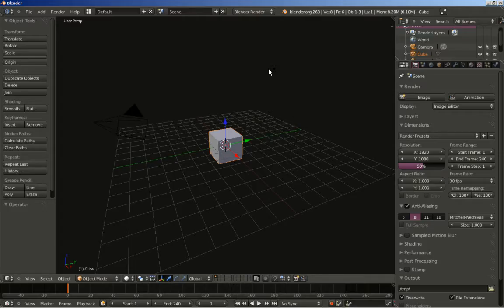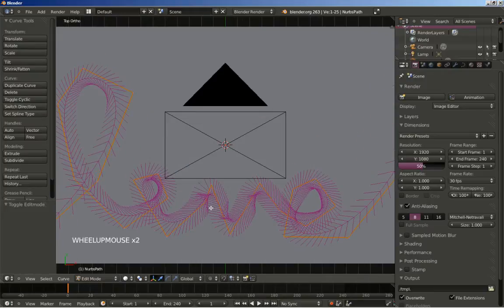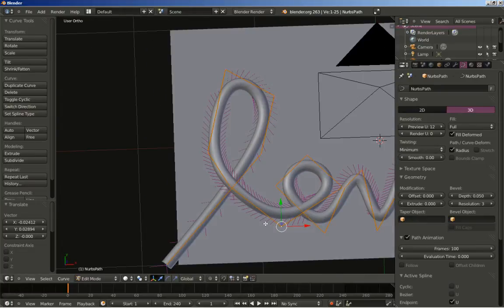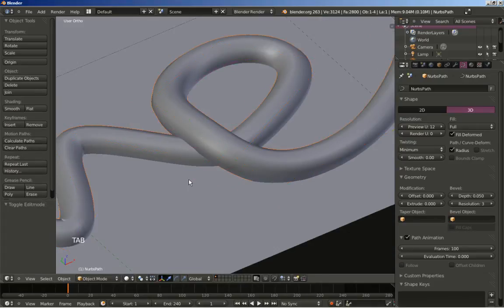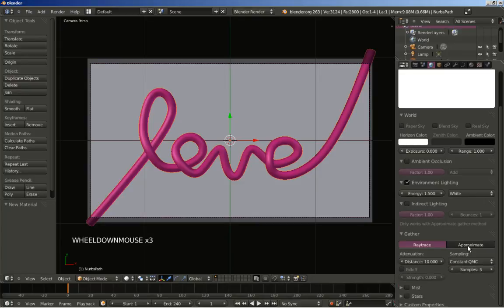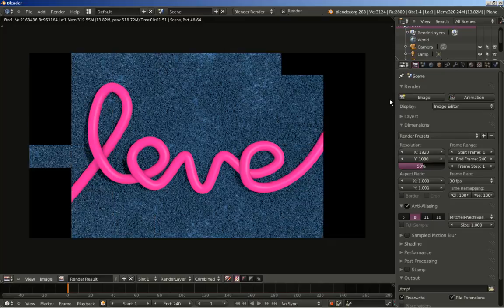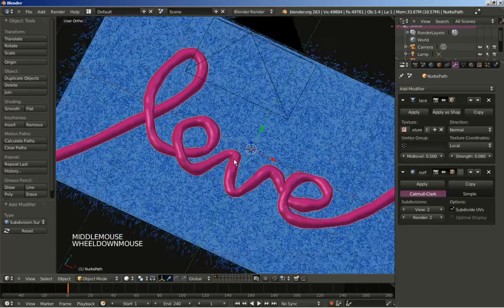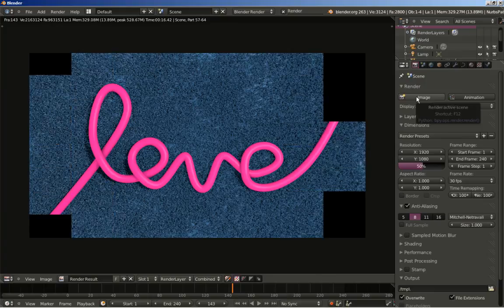Blender: Love Path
Visit blendbend for more.
We'll create a cool text animation using curves.